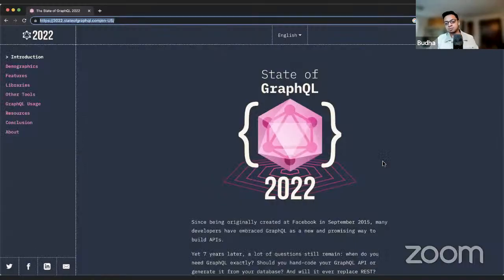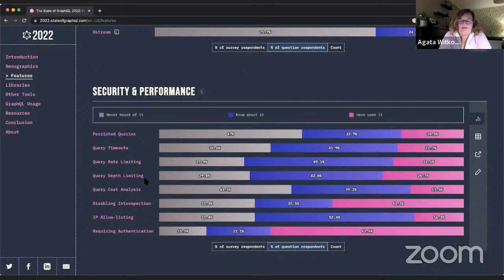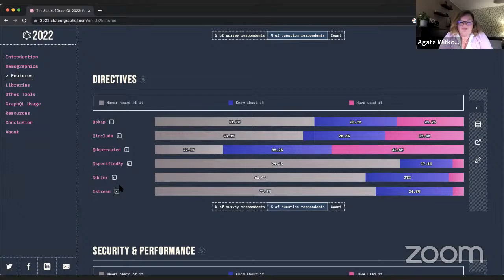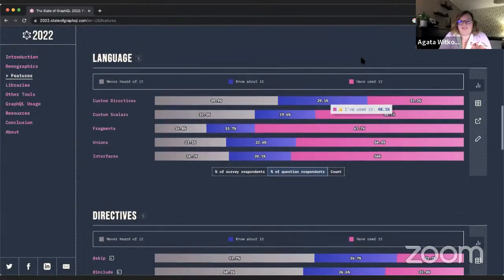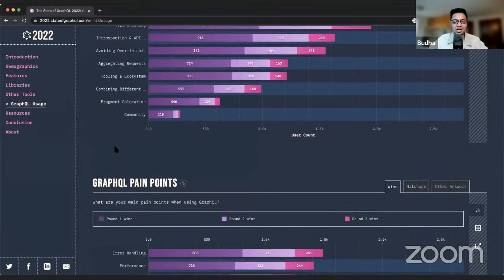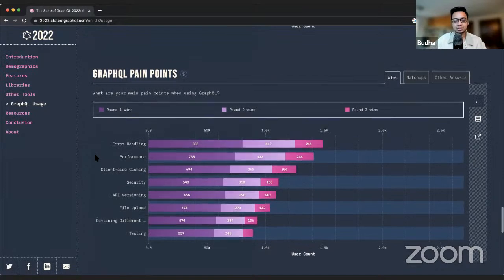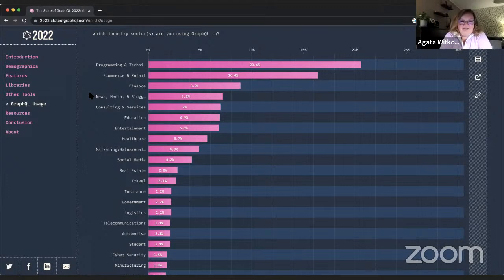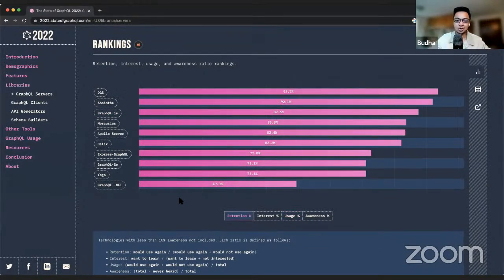The State of GraphQL 2022 | GraphQL Hangout #50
Since being originally created at Facebook in September 2015, many developers and organisations have embraced GraphQL as a new and promising way to build modern API products. Yet 7 years later, a lot of questions still remain: Do you really need GraphQL? Is it truly beneficial for your business to invest in GraphQL? Why not just use REST?

Join Budha, Product Evangelist, Sedky, Director of Solutions Architecture, Agata Witkowska, Senior Product Manager (GraphQL and APIs as Integration) and Richard Johnson, Senior UX Researcher at Tyk for the 50th edition of the GraphQL hangout as we take a look at the past, present and future of the GraphQL ecosystem!

What we’ll cover:
• The benefits and challenges of adopting GraphQL
• When not to use GraphQL
• A closer look at the growing tooling ecosystem and what’s missing
• What’s next for GraphQL at scale

GraphQL Hangout is a community event where you can hear from industry experts, practitioners and technologists about how developers and organisations can practically reduce complexity and capitalise on opportunities using GraphQL.